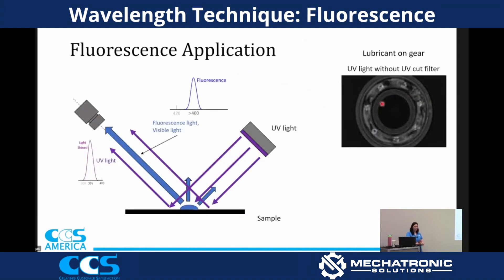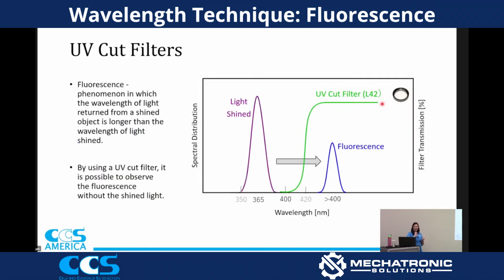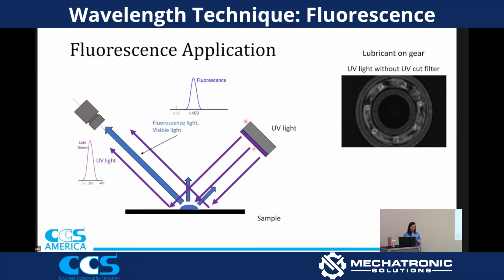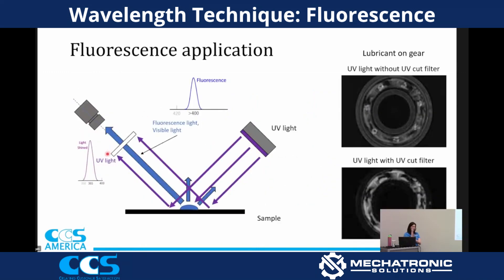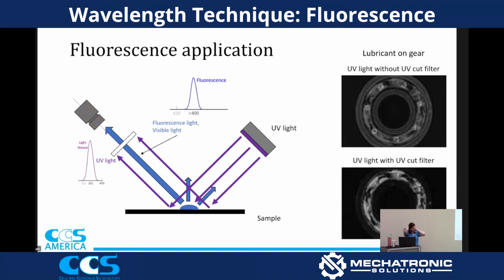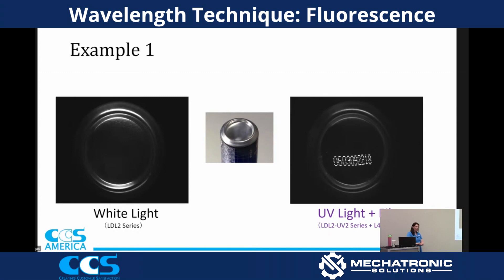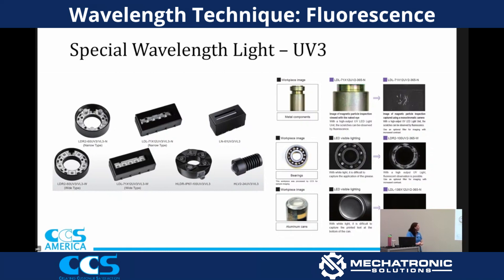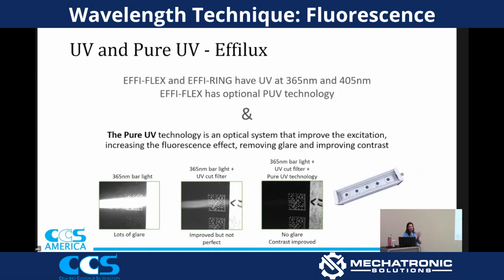Wavelength Technique: Fluorescence - Lindsey Sullivan from CCS America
In this Video, Lindsey Sullivan shines a bright spotlight on fluorescence. How can you work with it, what are the pitfalls and dangers of working with UV and much more!